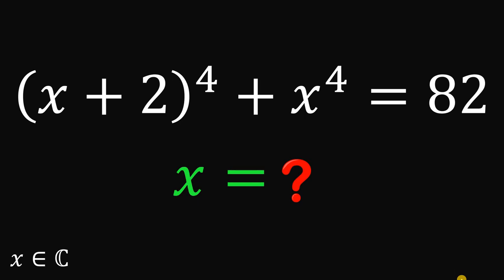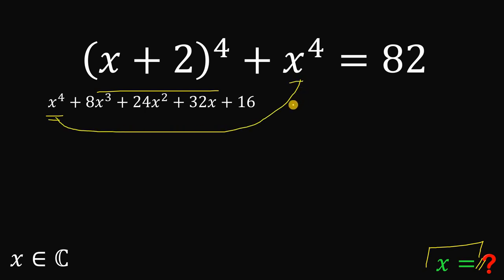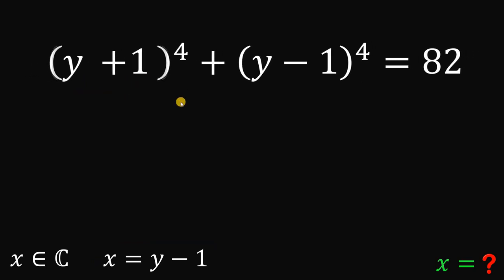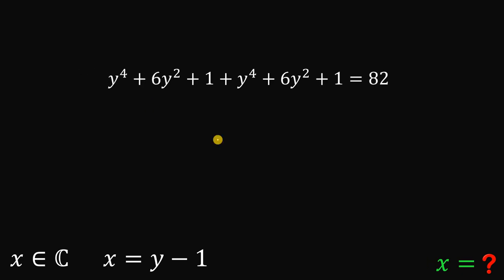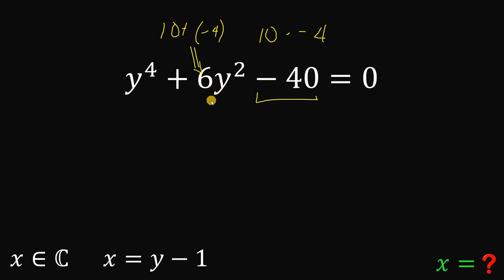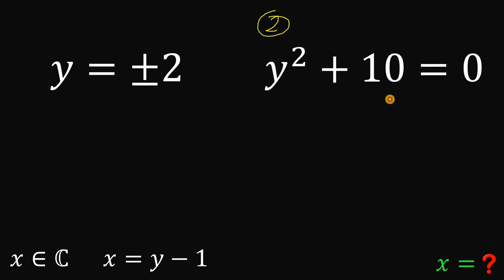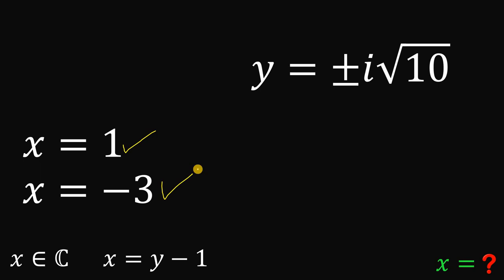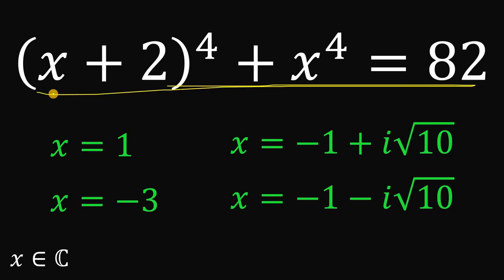Solve in C: Find all values of x